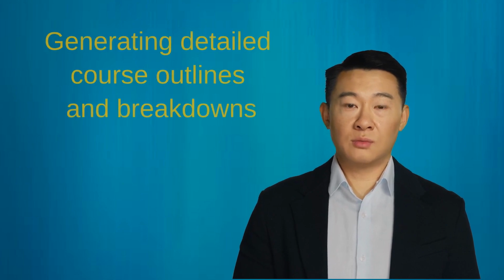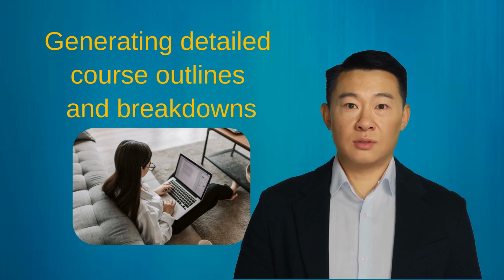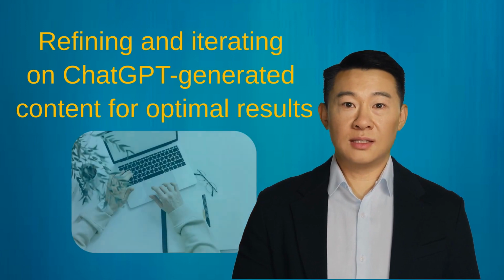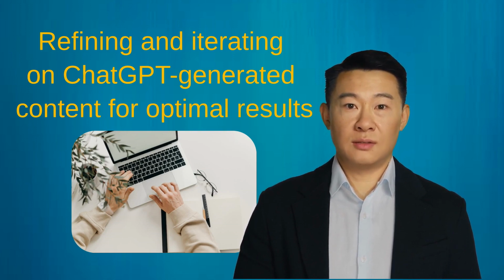Crafting Course Outlines and Scripts with ChatGPT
In this lesson we'll explore how to harness the power of chat GPT to create detailed course outlines and engaging video scripts for your membership courses.

By leveraging the ai's capabilities you can generate high-quality content more efficiently allowing you to focus on delivering an exceptional learning experience for your subscribers.

Techniques for creating effective text prompts for chat GPT.

The quality of the content generated by chat GPT heavily depends on the text prompts you provide.

To ensure that the AI generates relevant and accurate information.

Craft clear and specific prompts that outline your expectations.

You may include details like the course topic, target audience, learning objectives and any critical Concepts you want to be covered.

Experiment with different prompt structures and styles to find the most effective approach for your course.

Content generating detailed course outlines and breakdowns.

Once you've crafted effective prompts use chat GPT to generate comprehensive course outlines.

These outlines should include a breakdown of the course into modules or sections each focusing on a specific topic or concept within each module.

Further divide the content into individual lessons this hierarchical structure helps ensure a logical flow of information and facilitates a smooth

Writing engaging and informative video scripts with chat GPT Assistance.

With your course outline in place, it's time to generate the video scripts.

Use chat GPT to create content that caters to various learning styles incorporating clear explanations, examples and case studies.

Ensure that the scripts are written in a conversational tone to foster a connection with your audience and maintain their engagement.

Throughout the course refining and iterating on chat GPT generated content for optimal results.

While chat GPT can produce impressive content it's essential to review and refine the generated output to ensure accuracy and quality.

This may involve adjusting your text prompts.

Rephrasing certain sections for clarity or adding information to enhance The learning experience.

Don't be afraid to iterate and experiment until you achieve the desired result.

By mastering these techniques, you can leverage chat GPT to create well-structured and engaging course content that keeps your subscribers coming back for more.

In the next lesson we'll discuss how to enhance your video course content with chat GPT generated insights as well as incorporate AI generated content into supplementary course materials to provide a comprehensive learning experience.

Introduction to ChatGPT and Its Applications in Video Course Creation